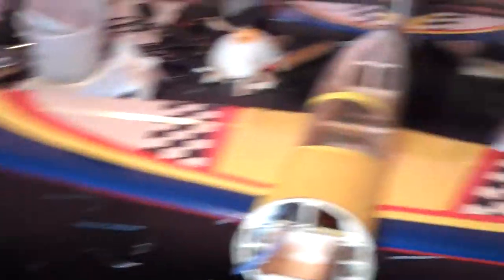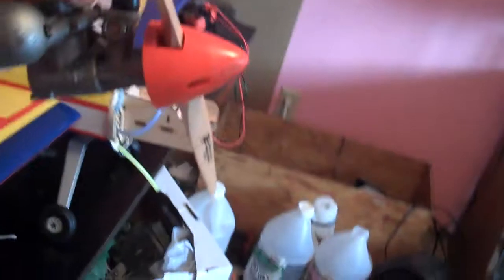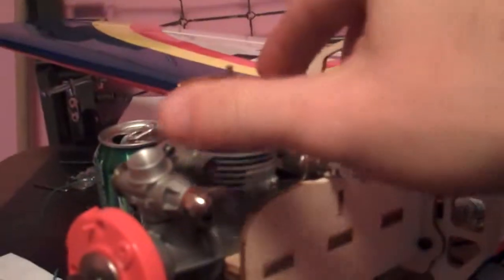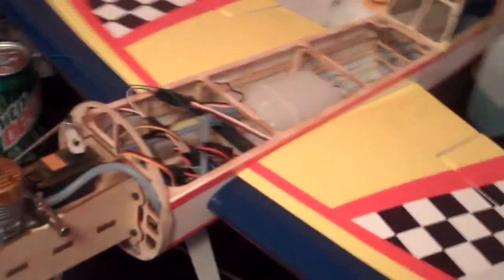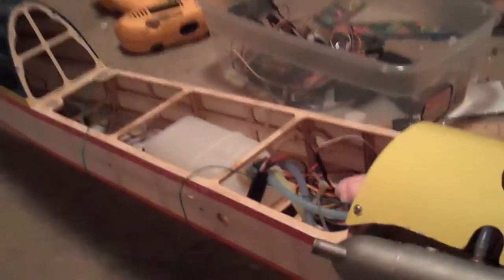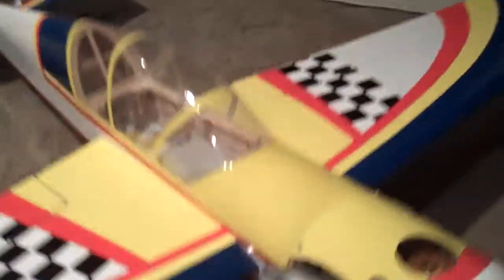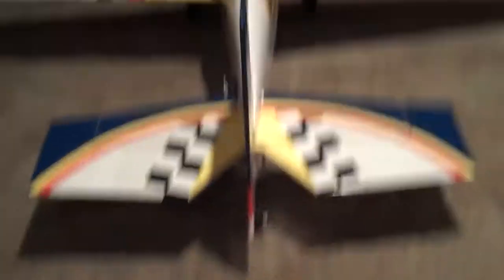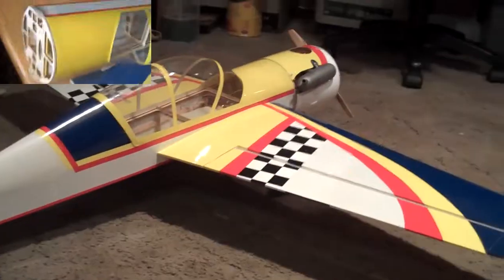[004] Building the Yak 54 - 2010-05-18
Today my brother filmed the process of building his Yak 54 model airplane.